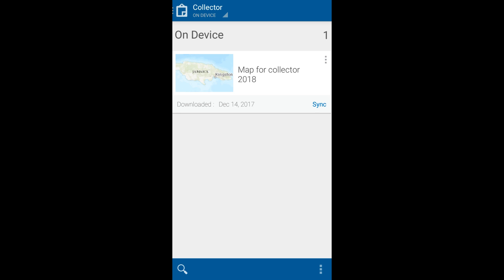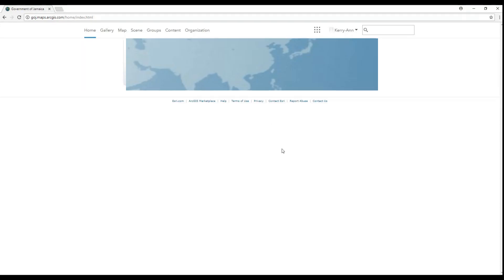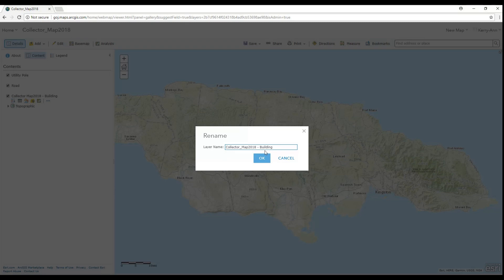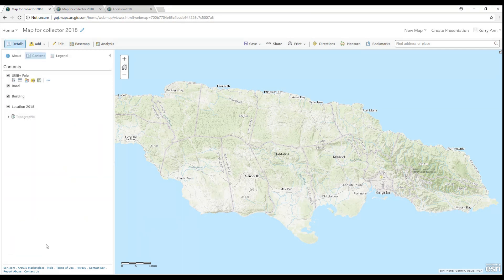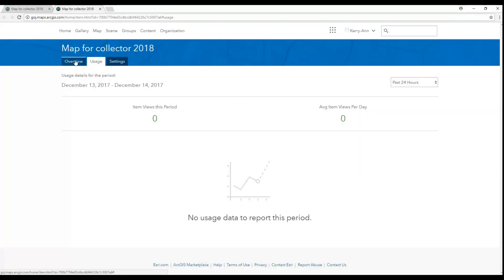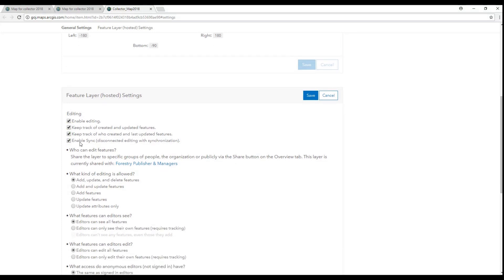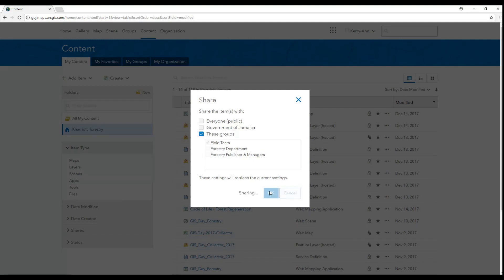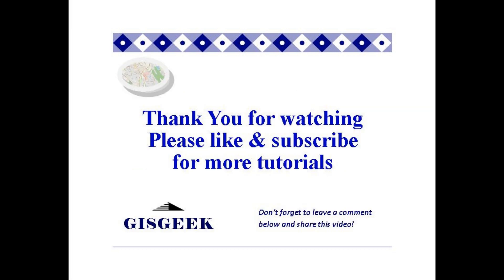How to prepare your webmap for Collector for ArcGIS tutorial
Learn how to create and set up your webmap that will be used to collect data in ArcGIS Collector. In this video you will create a webmap using your newly published feature layers and enable attachments. You will also enable disconnected editing if this was not done at the publishing stage (from arcmap).
Welcome to my tutorials and thanks in advance for sticking around